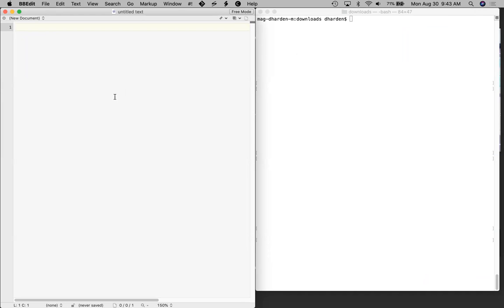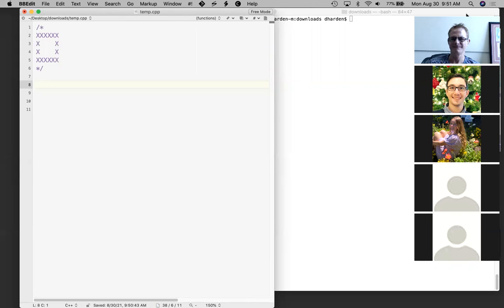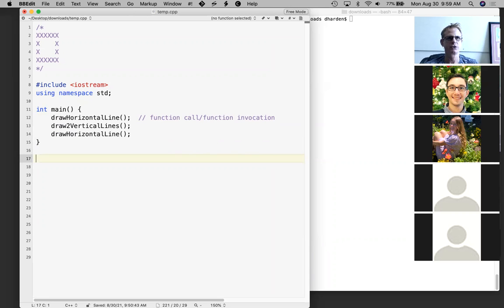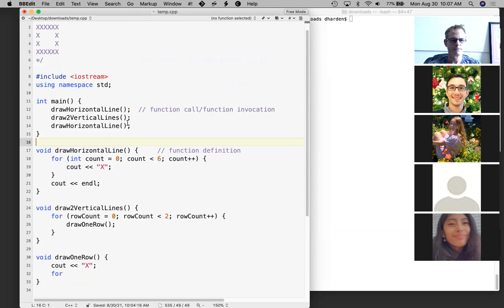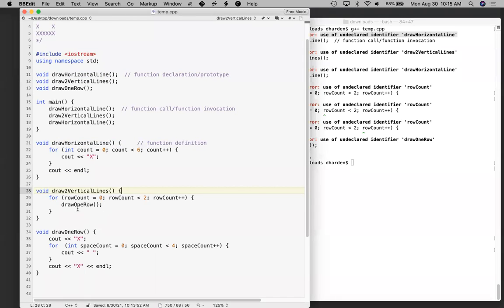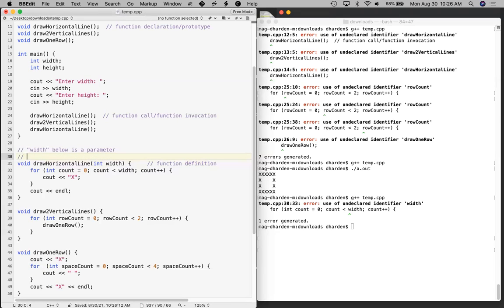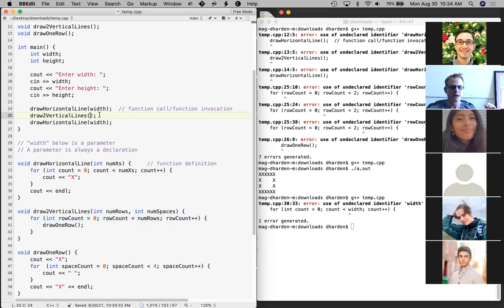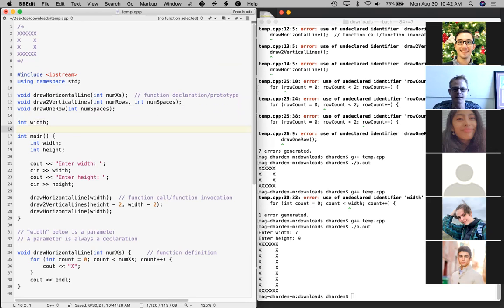Lesson 6 functions part 1 (alternate version)